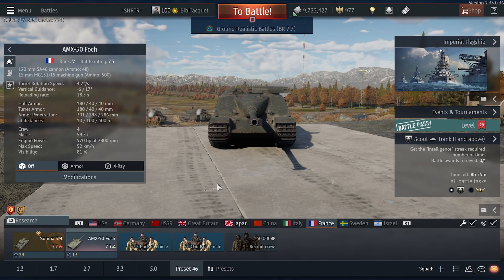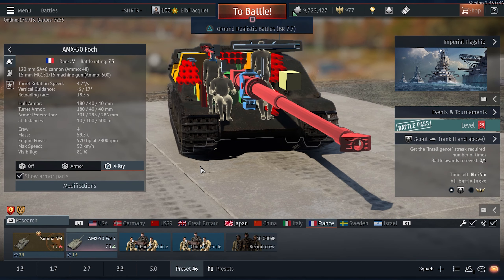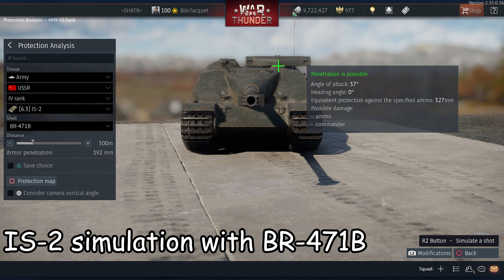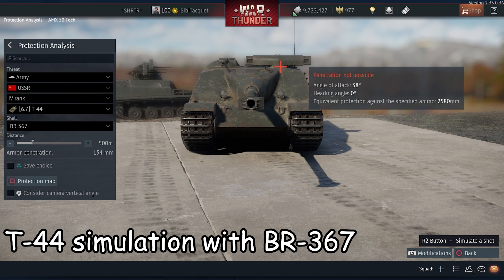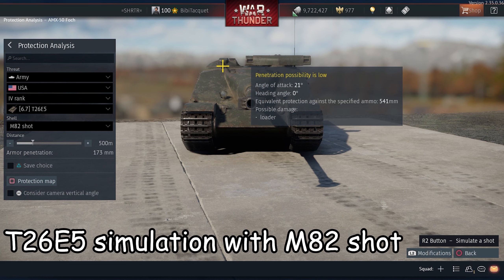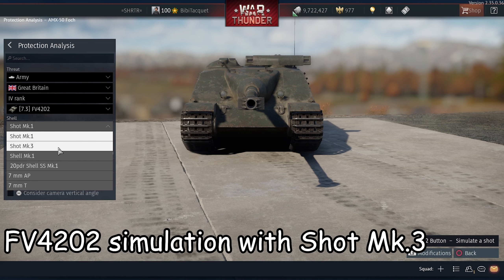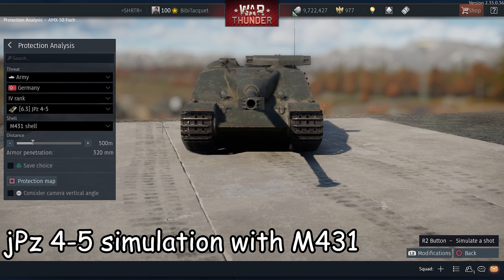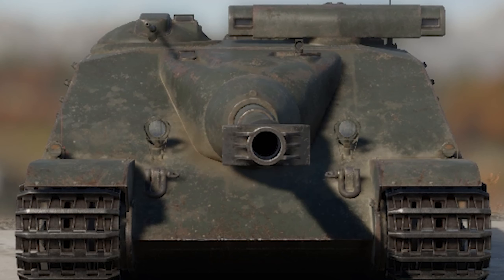HOW TO KILL : AMX-50 Foch | War Thunder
Imagine playing an SPG impervious to .50 cal 😂.